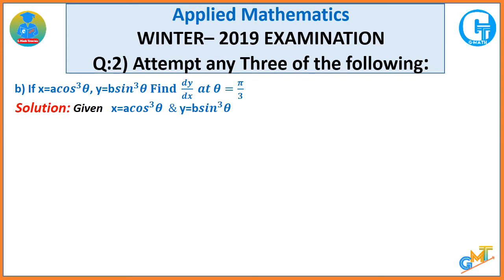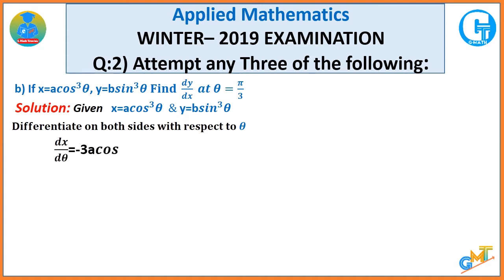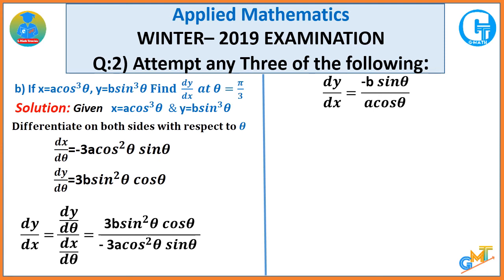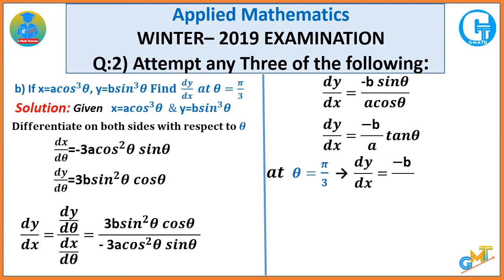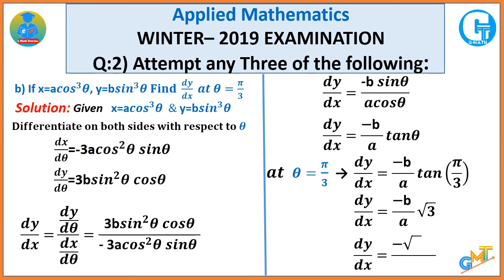Diploma M2 solved question paper 2019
*G-Math Tutorials*
*The number one unique channel*
*Specially For mathematics*
The new  number one unique channel on you tube that try to provide
•All mathematics concepts
•All books solutions for every board
•All banking maths
•All Vedic math tricks
•All competitive exam mathematics
•Olympiad Maths
•engineering maths
•for Revision of mathematical formula and concepts easily via Reels